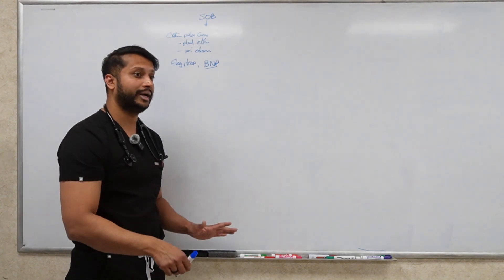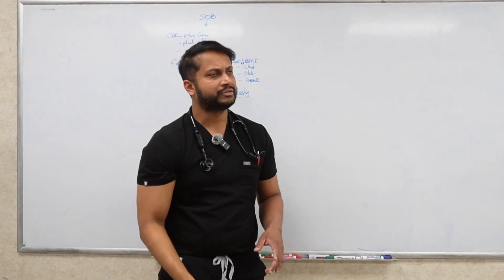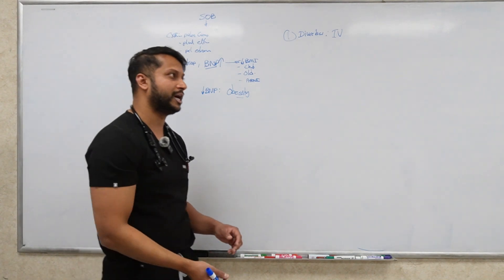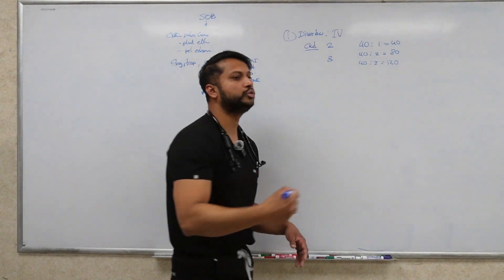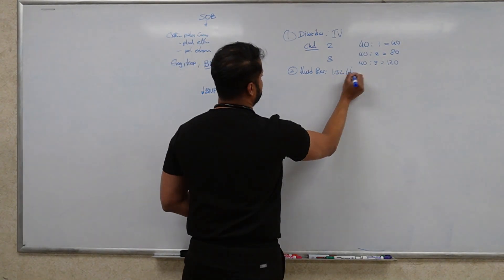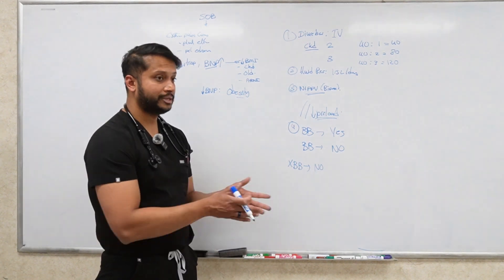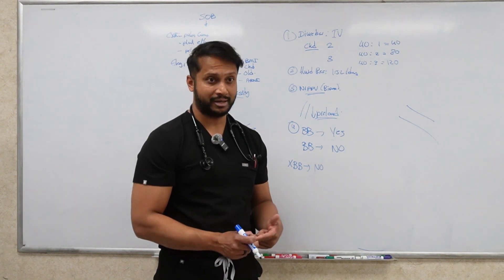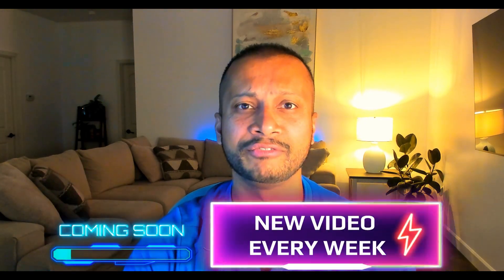*LIVE* (preview) CHF Exacerbation? FIRST Steps You Must Know | USMLE & ABIM High-Yield 💔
⭐Welcome to your Cardiology ABIM Prep Course, led by Dr. Raj MD—an ABIM-certified Internal Medicine practicing physician and esteemed Internal Medicine Residency Faculty. With over a decade of combined clinical and academic experience, Dr. Raj is renowned for his engaging, integrative teaching style that ensures a deep understanding of medicine while seamlessly connecting concepts across medical specialties. Get ready for a high-yield, fun and comprehensive learning experience designed to help you excel in your ABIM and USMLE exams!⭐

Join our ever-growing Members Family and gain exclusive access to our one-of-a-kind, LIVE, high-yield, and engaging videos—designed to help you ACE your ABIM & USMLE exams with complete understanding, fun integration and zero frustration! 🚀📚

Your engagement helps us reach more curious, knowledge-seeking learners and boosts the YouTube algorithm so we can continue creating high-quality, high-yield content. 🚀📚 Thank you for being part of our learning community! 🙌

🚨 Congestive Heart Failure Exacerbation? Know what to do FIRST!
This video gives you a step-by-step preview of how to approach acute decompensated heart failure (ADHF) — a must-know topic for USMLE, ABIM, and real-world internal medicine.
🔑 Learn:
What to assess FIRST
Diagnostic clues
Stepwise management: From oxygen to loop diuretics and more
Classic board-style mistakes to avoid